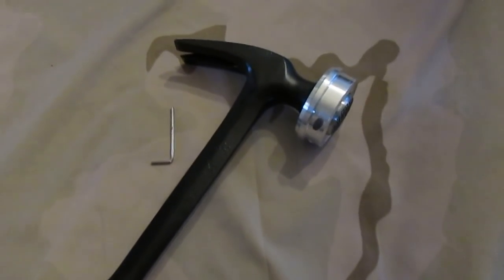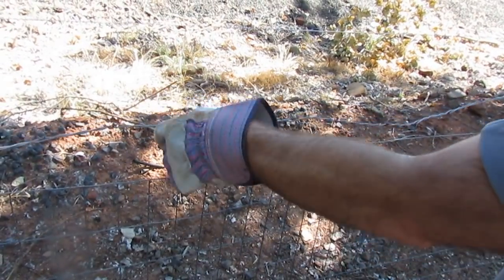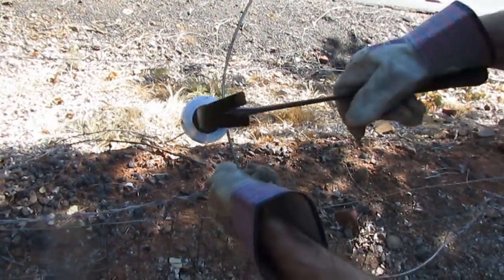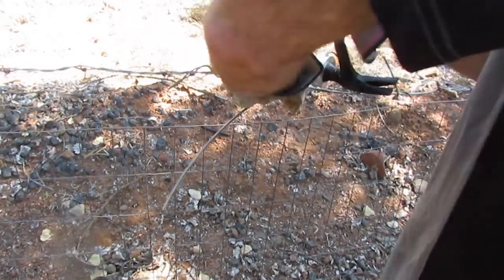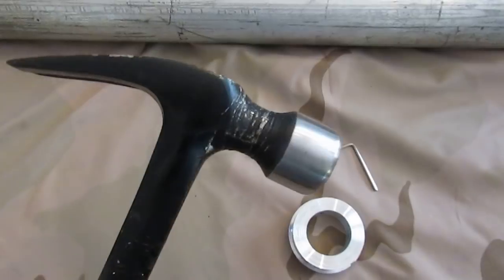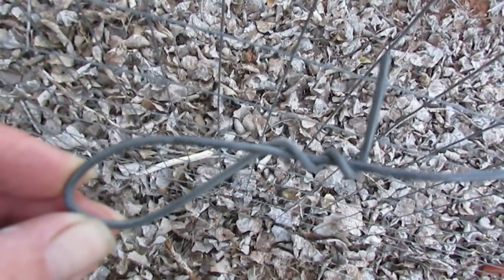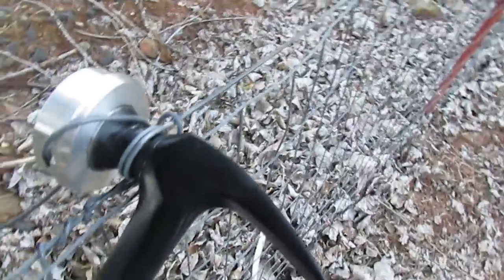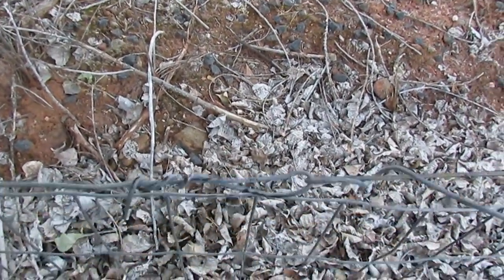The Pedro Device: Need to Tighten a Fence in 3 Minutes?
Introducing the Patent Pending *Pedro Device*, Invented by EVF Custom Industries, for the tensioning or retensioning of Wire Fencing. Named after the famous Double Jack Drilling Champion Bill Pedro, The Pedro Device can pull over 1/2 mile of barbed wire at a time. It is a simple, robust and durable design. They are made one at a  time in the USA from US Components.